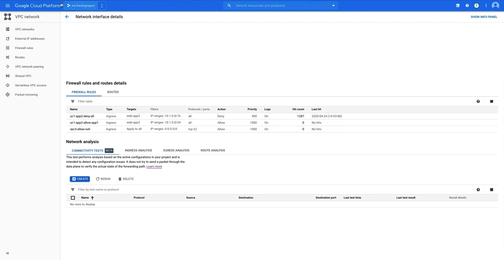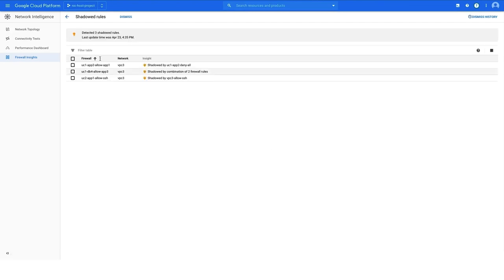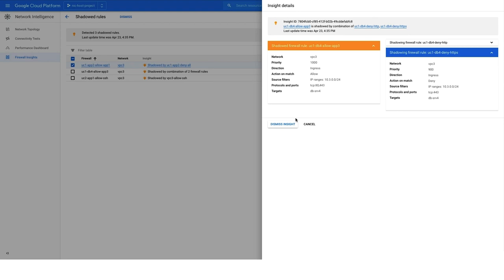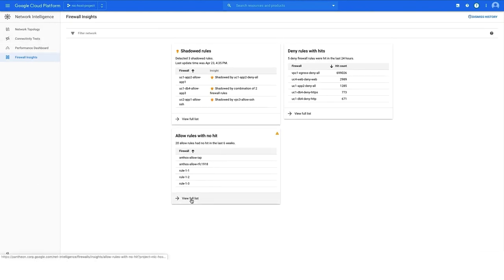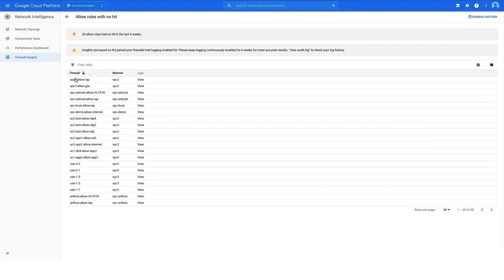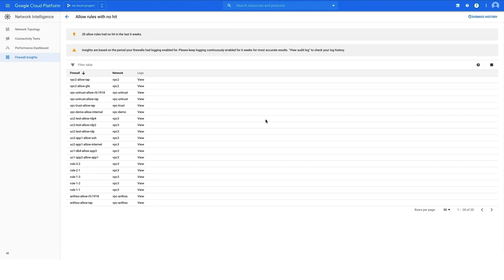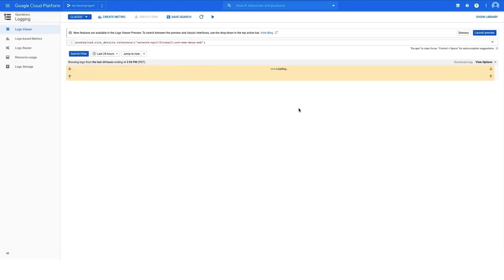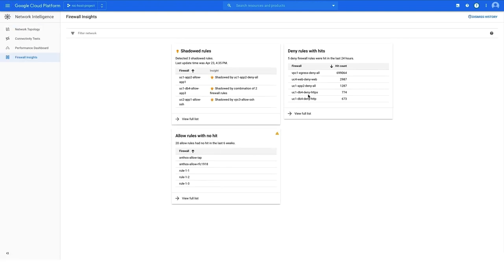Get Started with Firewall Insights in Network Intelligence Center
In this video, learn how you can optimize your firewall rules and tighten your security boundaries with the Firewall Insights module in Network Intelligence Center, which is Google Cloud's comprehensive platform for network monitoring, verification and optimization.

Product: Network Intelligence Center; fullname: Stephanie Wong;